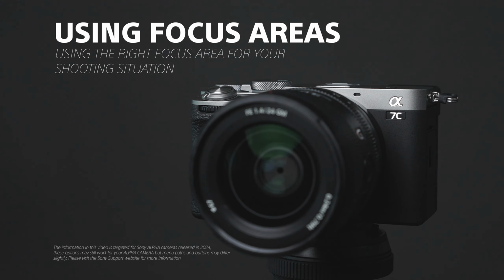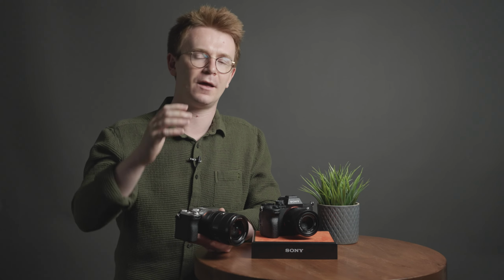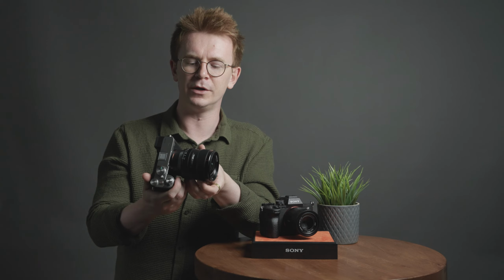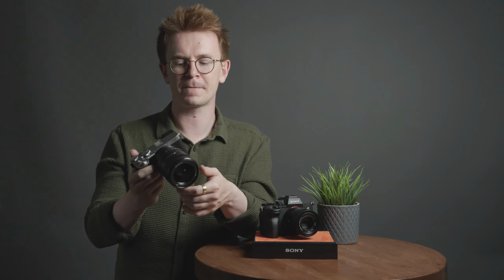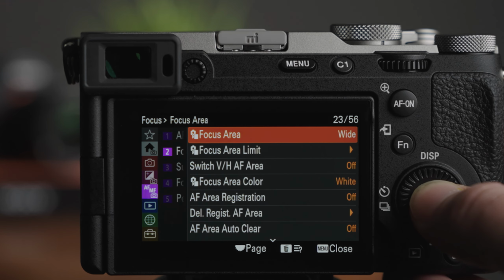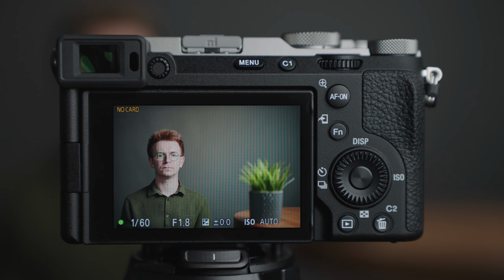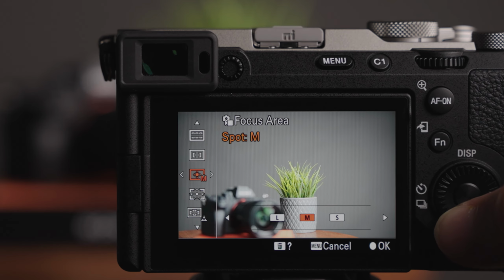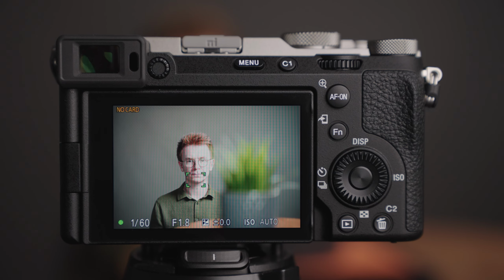How To: Choose the Right Focus Area | Sony Alpha Camera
Armed with our Sony Alpha Camera, we're honing in on the different focus areas and the various situations you may want to use them in. 📸

A quick look, covering the basics with manual and auto focus, and looking at all settings including centre fix, wide focus, zone focus and spot. focus.

🔧 Need to check the tech spec?
Remember you can talk to us online too, 9am-5pm Monday-Saturday.